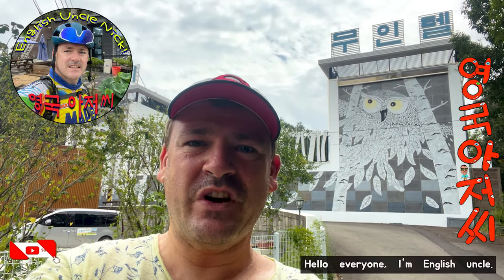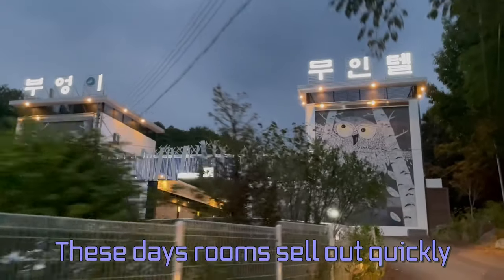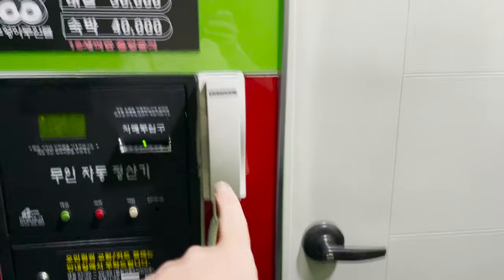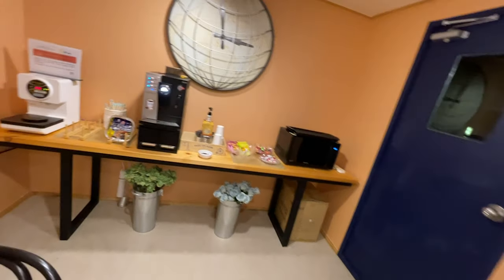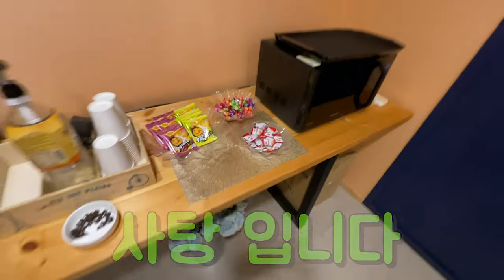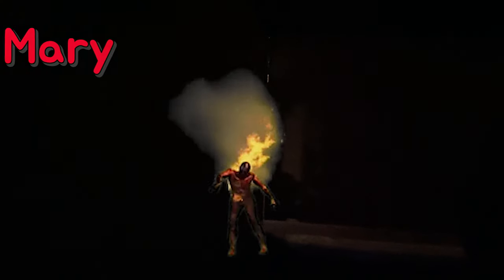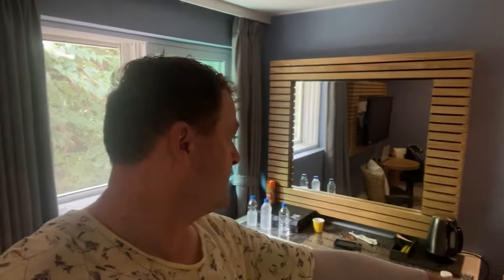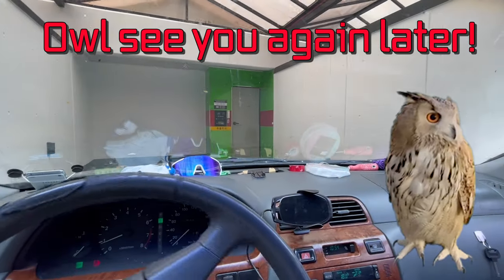Sancheong Owl, self service hotel Korea. 부엉이무인텔 산청군.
Sancheong Owl hotel is a self service hotel where you turn up and pay for a room by a vending machine. Your room and parking place are enclosed together for the ultimate in privacy. This hotel was located in the beautiful area of Sancheong country. This hotel was a little unique having an owl theme that was most present in the room itself. An overnight stay costs around 40 dollars, this hotel had a kind of snack bar with coffee and other food available. All in all the best Mu In Tel I have ever been too!